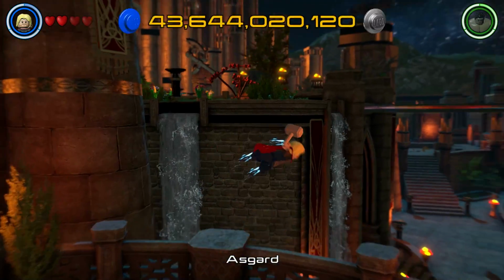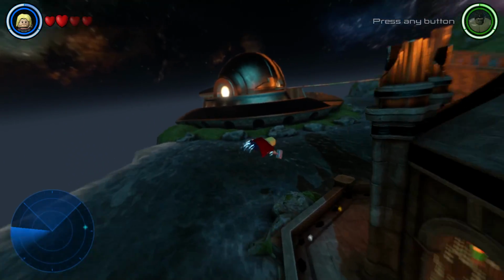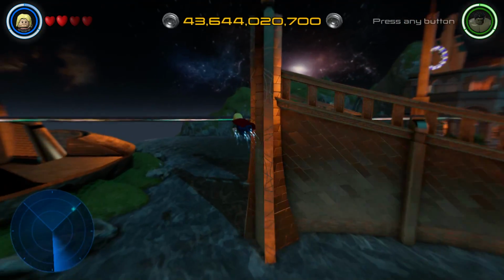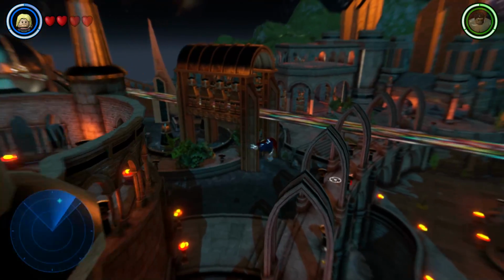LEGO Marvel's Avengers - Thor (A:AOU) Free Roam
LEGO Marvel's Avengers - Thor (A:AOU) Free Roam Gameplay Showcase in the Asgard HUB World. Thor (A:AOU) is based on Chris Hemsworth's appearance in Marvel's Avengers: Age of Ultron Movie.

About the Game:

Avengers Assemble! The best-selling LEGO® MARVEL videogame franchise returns with a new action-packed, Super Hero adventure. Join the LEGO® MARVEL's Avengers team and experience a videogame featuring characters and storylines from the critically-acclaimed films and more. Play as the most powerful Super Heroes in their quest to save the world.